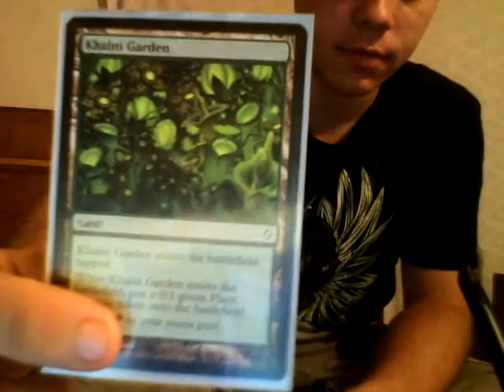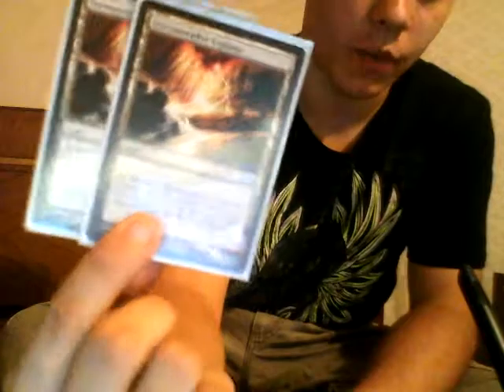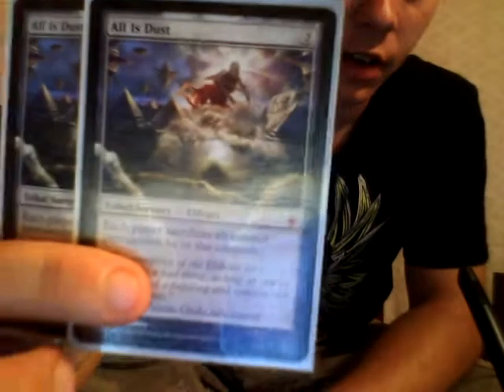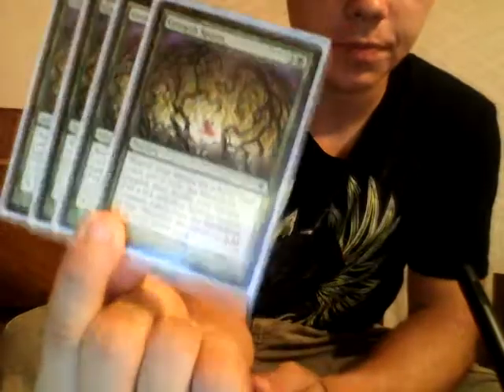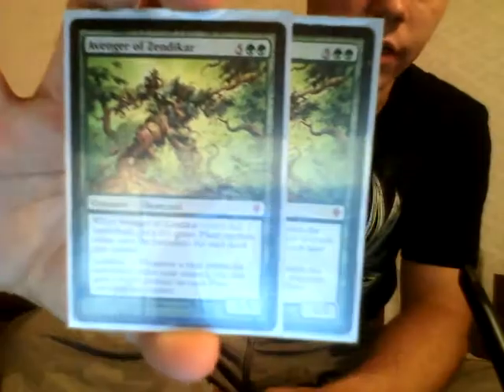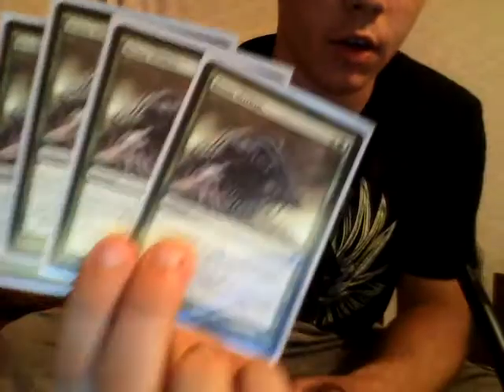MTG Eldazi Green Modern Deck Tech